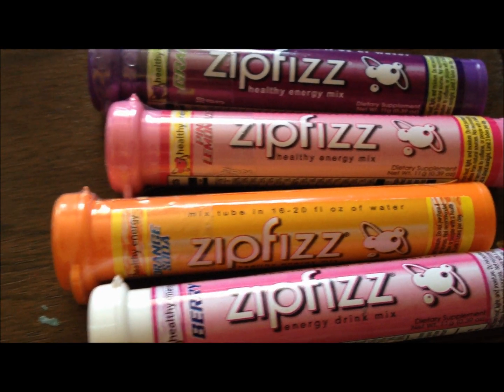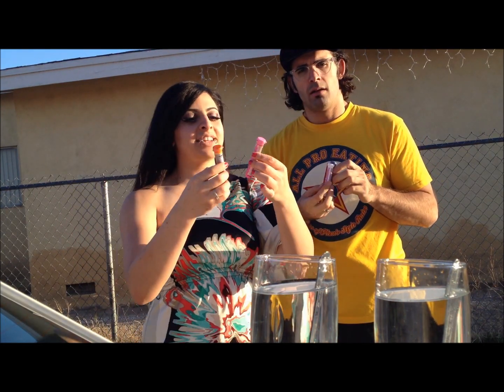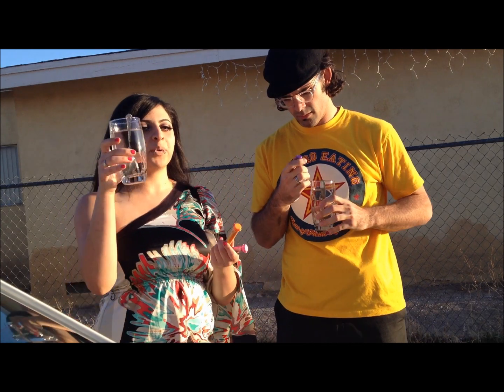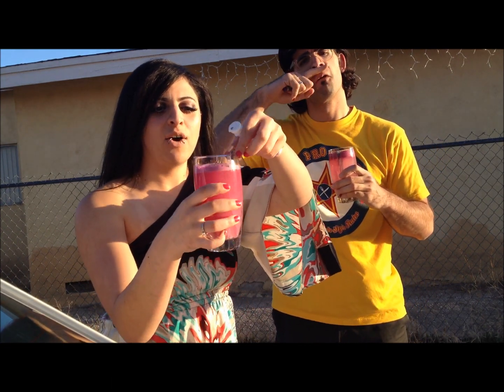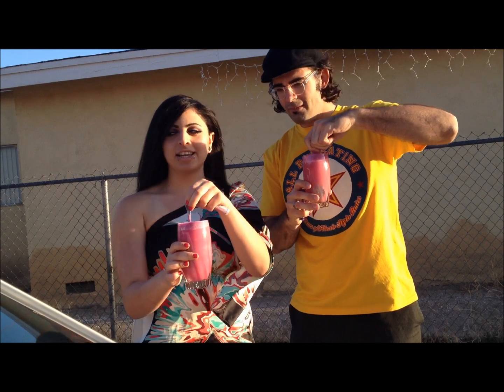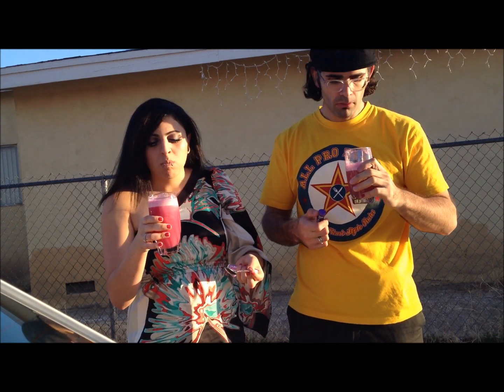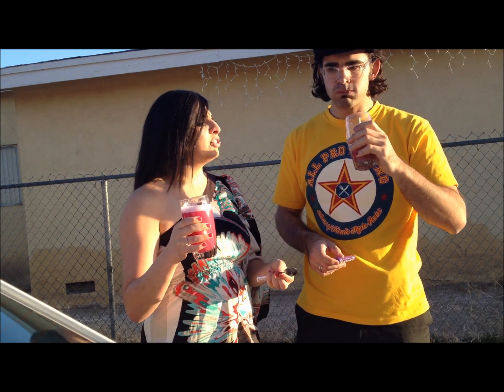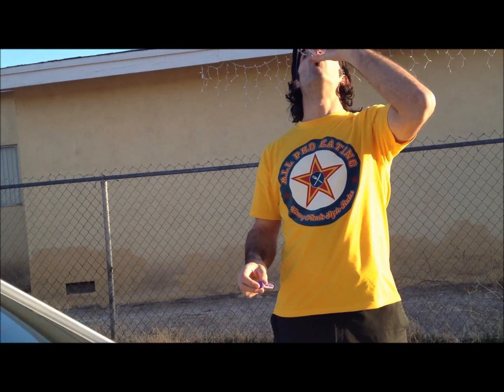ZIPFIZZ REVIEW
THIS IS A VERY SOUR NRG DRINK.